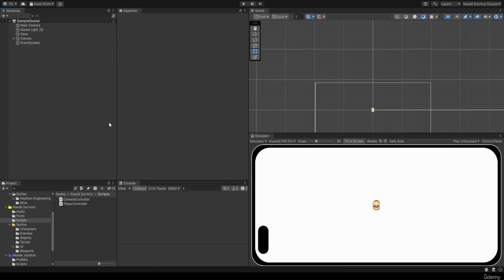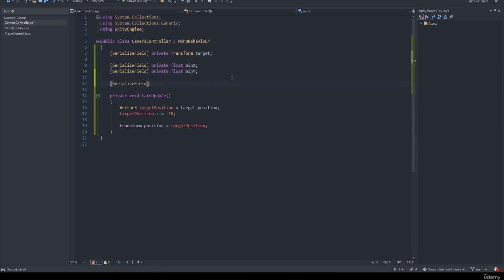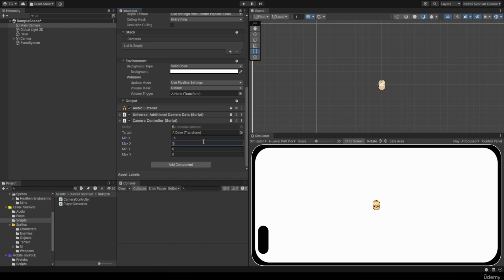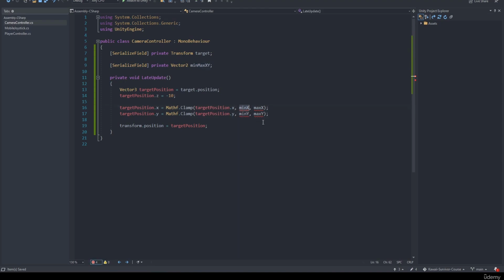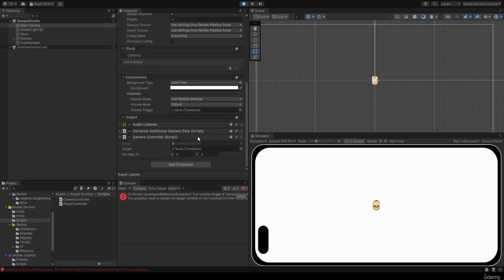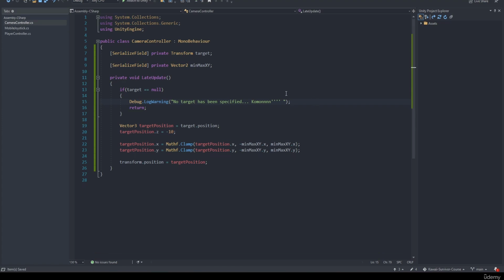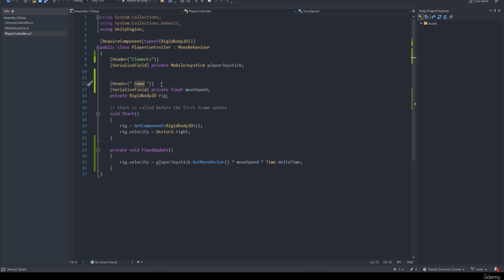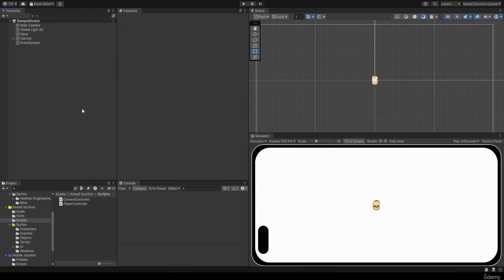3 Clamping Camera Position